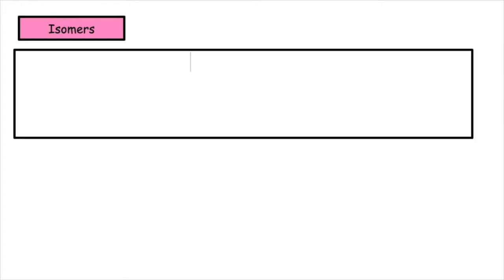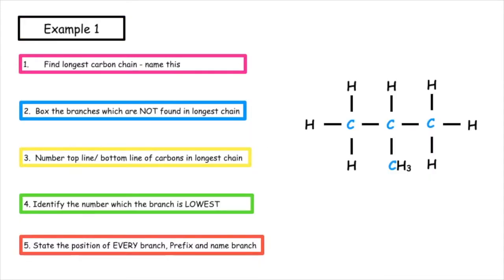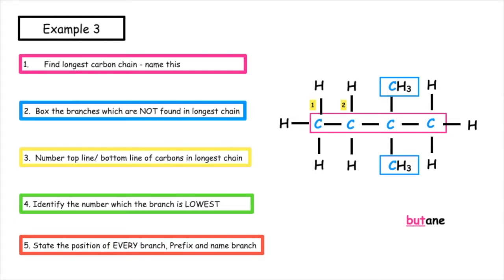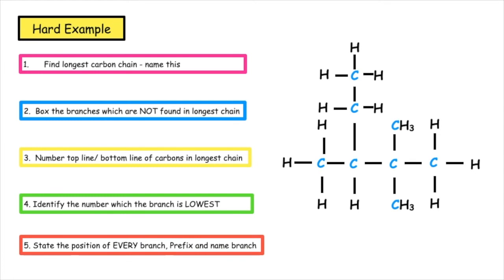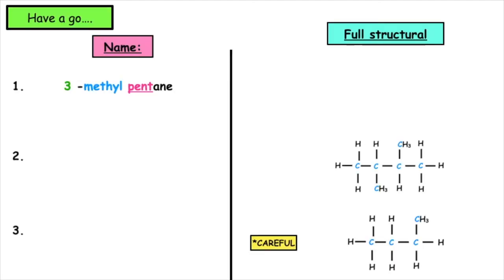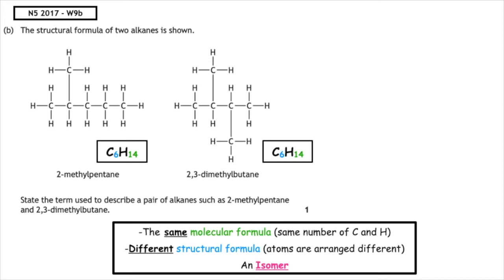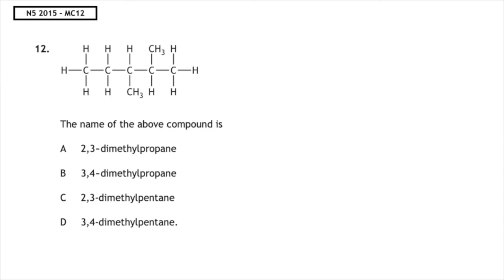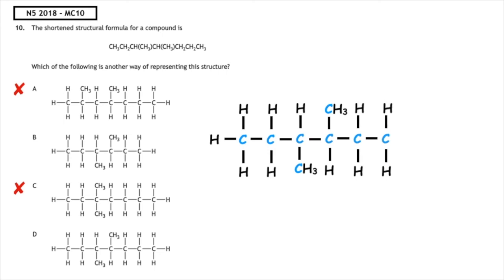Alkanes: naming & drawing branch chained alkanes | Homologous series: Lesson 3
In this video you will learn the following:
1. The suffix “ane” means saturated
2. The prefix’s and how many carbons are in each branch

Learn how to name / draw by:
1. Finding longest carbon chain - name this
2. Box the branches which are not found in the longest chain
3. Number the top and bottom line of the longest carbon chain
4. Identify the number which the branch /es are LOWEST on
5. State the position of EVERY branch, prefix & name branch

Examples for you to have a go and worked PPQ